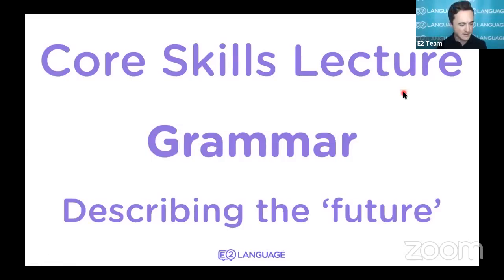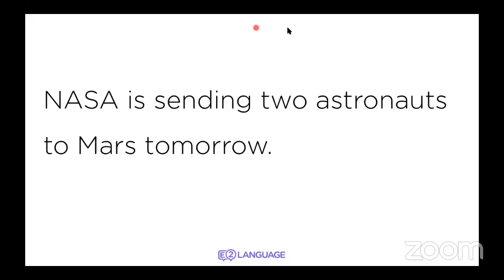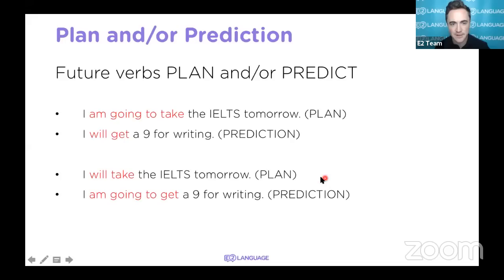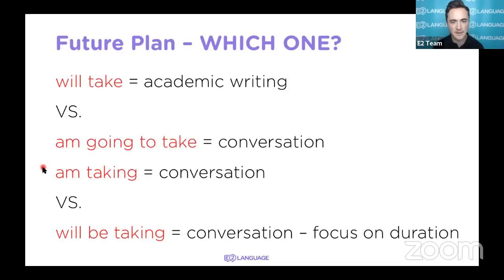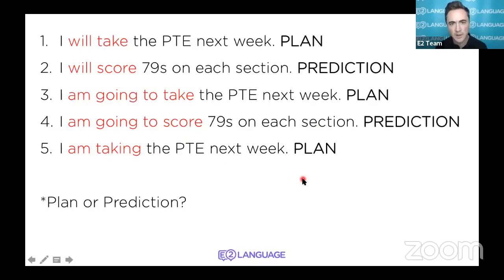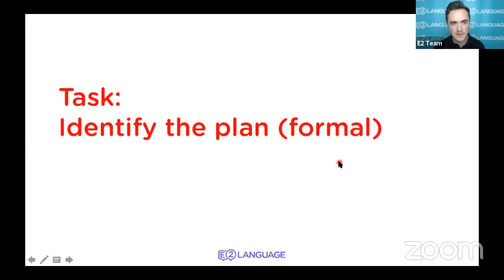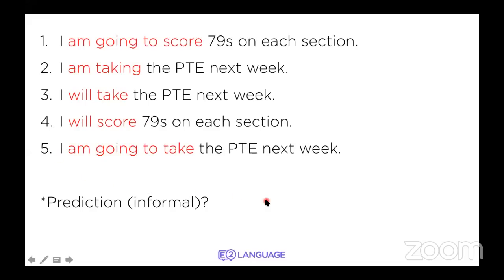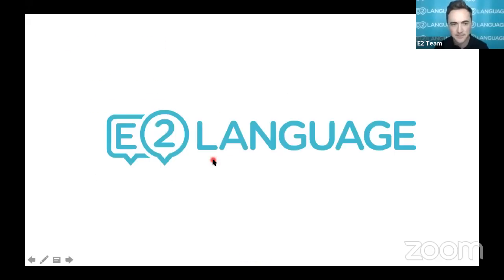E2 Core Skills Lecture: Grammar: Future tense verbs (describing the 'future!')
will explain how to use particular English verbs to describe the future!

The Core Skills of English are Vocabulary, Grammar and Pronunciation. These three skills are the building blocks of the English language. Join our live online classes in the next Core Skills Lecture to improve your English test scores!

We learn verbs because they are important in telling you when something happened, happens or will happen! Using the right particular verb to communicate in English is an essential part learning the English language.

This video addresses future verb tenses, following on from last weeks video which addressed past tense verbs (telling 'past' stories!) found

This video will help you develop your PTE grammar, PTE writing, IELTS writing and IELTS grammar skills! Teaching English to ESL students is our passion! Learn English with E2Language today!

E2Language provides online one-on-one tutorials to help you get the score you need on the pte, ielts, toefl and oet exams! Our proven methods have helped many others achieve high test scores and get them to where they want to go!

At E2Language, we don't just teach ESL learners basic English, we give them the tools to succeed in English every day! If you're preparing for PTE, IELTS, TOEFL or OET, don't underestimate the importance of brushing up on core English skills like pronunciation, grammar and vocabulary!

E2 TOEFL or E2 OET  channels for more great videos!

Regards